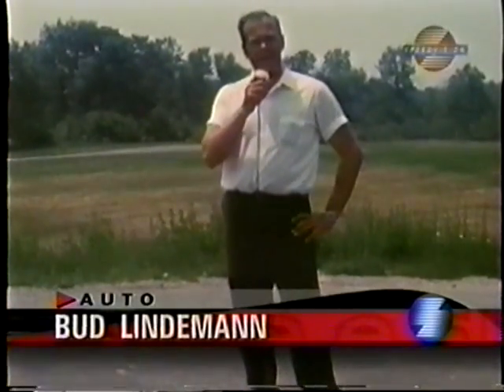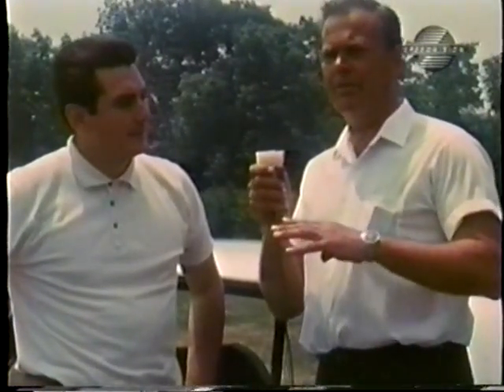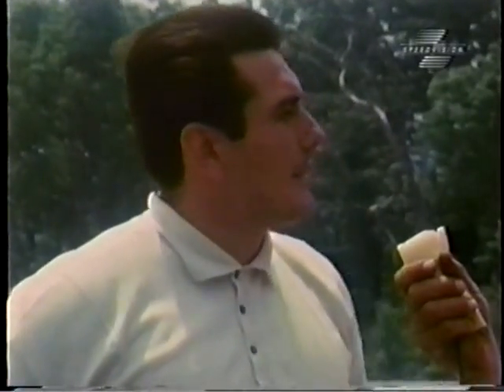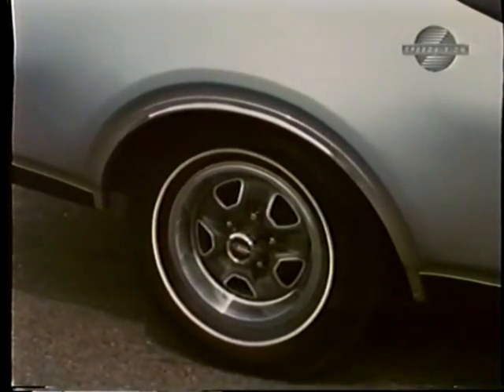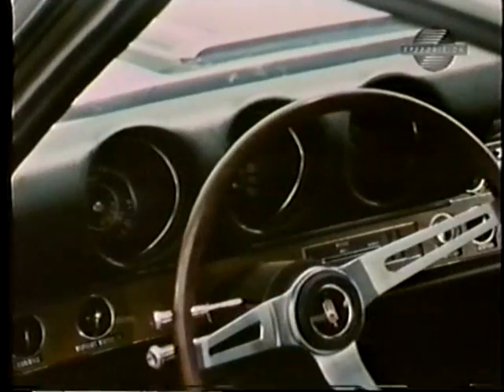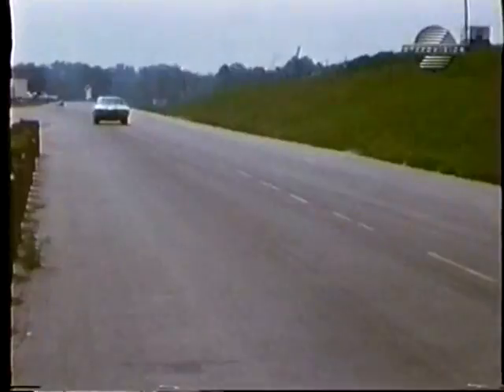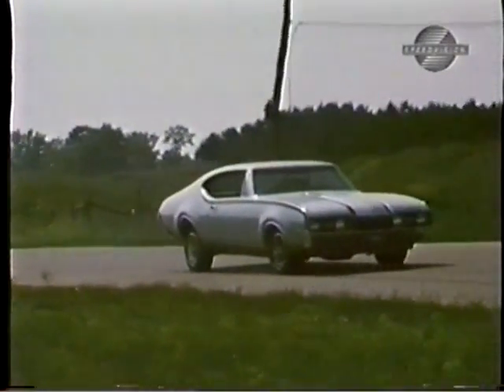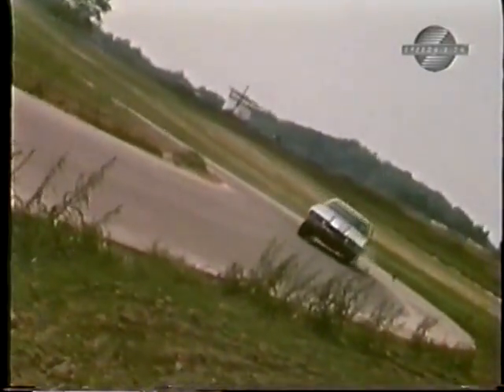1968 OLDSMOBILE HURST OLDS ROAD TEST OLDSMOBILE